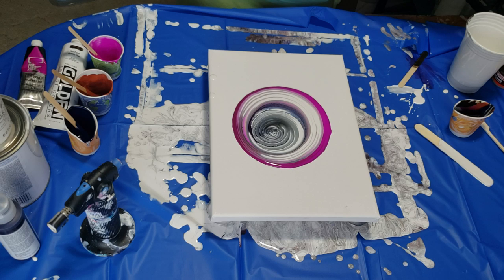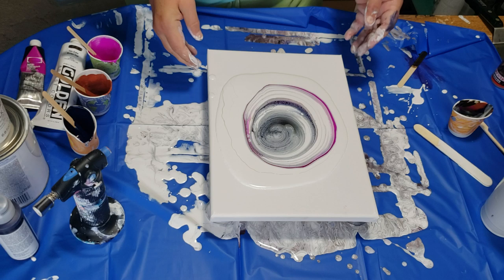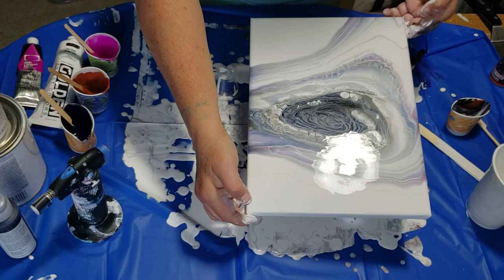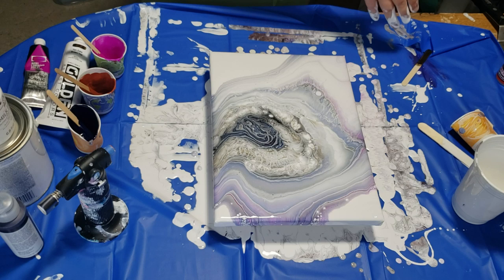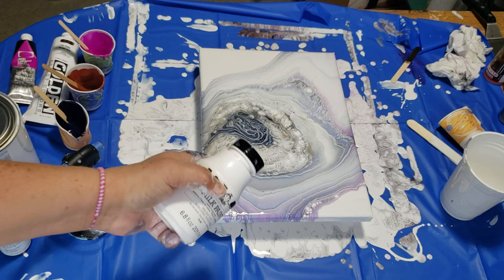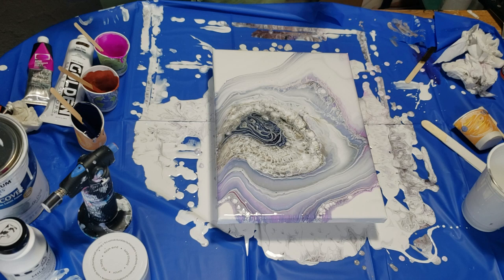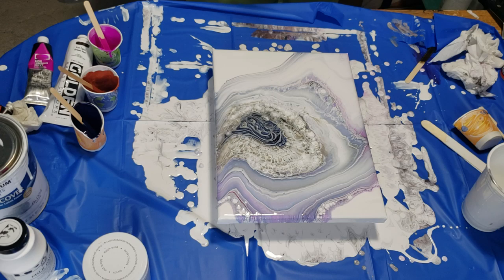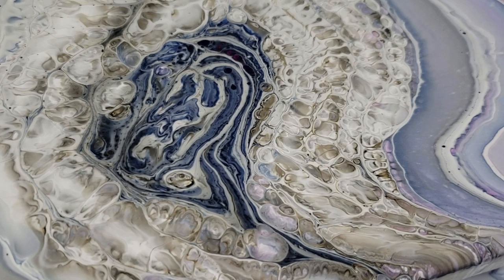Cloud Effect Pour_Acrylic Pour_Fluid Art_#Paintitforward2019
Paintitforward2019 Here is the link to Radacrylic"s mixing instructions.

If you feel I helped you or you enjoyed this video and want to help with the costs of filming, there are a few ways that you can give back.  3rd Watch the entire video.  We Artists on YouTube put a lot of time and effort into our channel and video.  Sometimes it takes up to 12 hours to edit and upload one single video 4th Watch the ads.  Each ad view although worth a few cents, does add up over time. Your sponsorshop weather it is financially or just stopping by to say HI is appreciated more than you know.
Tammy Anderson
25 Douglas Rd.
Bristol, Ct
06010